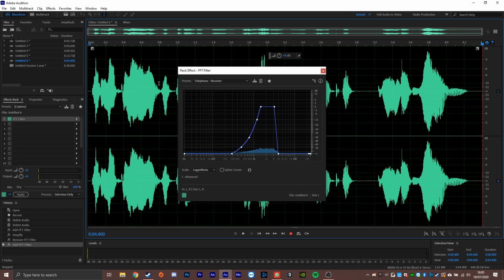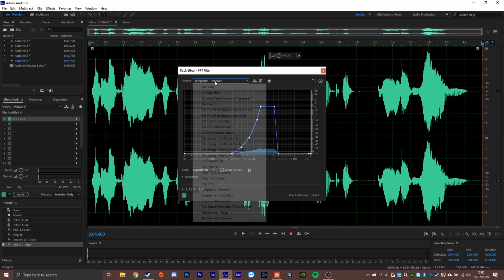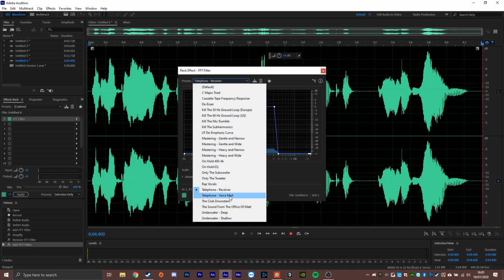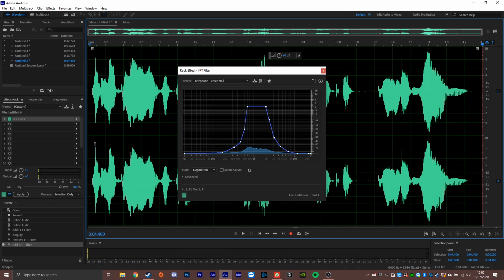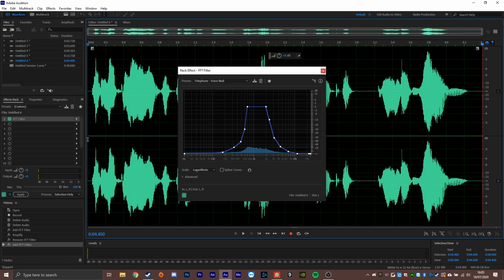How to create a phone effect in Adobe Audition | Lickd Tutorials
Learn how to make a recording sound like a phone call in this nifty adobe audition tutorial from audio expert, Ed Templer.

Whether it’s a fake prank call to PewDiePie or a dream-come-true call to Mr Beast, make your on screen creations sound legit with this phone call audio effect tutorial.

Let us know how you used this effect in the comments below. Plus, if you liked the music in this video you can get it on Lickd.

WHAT IS LICKD?

Want to get 14.5% more video views and 35% more video watch -time?